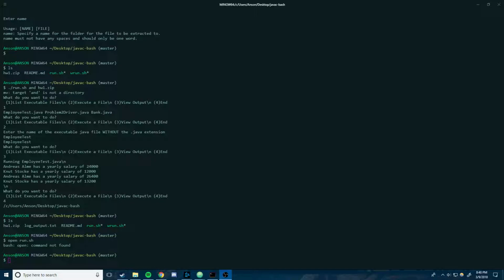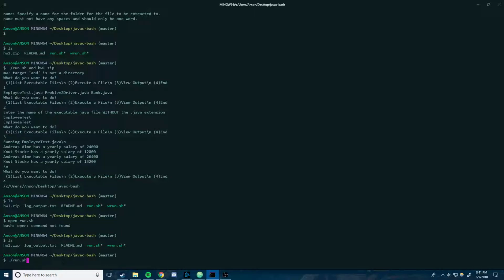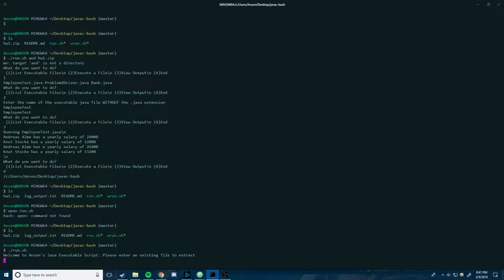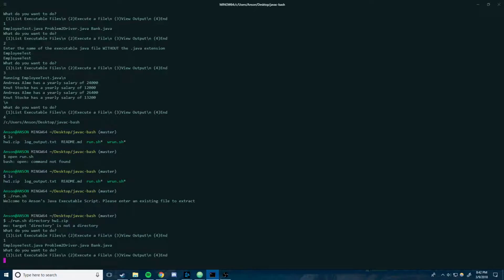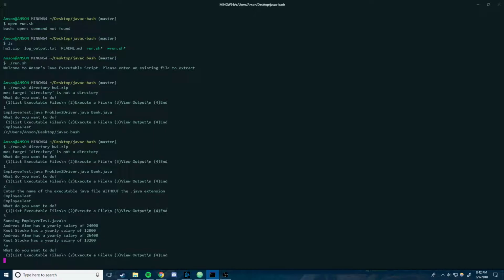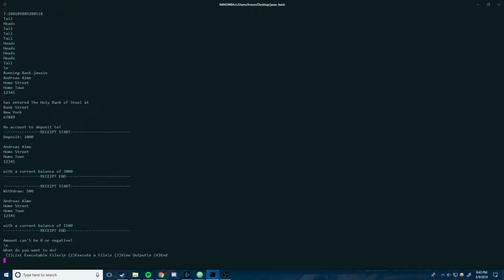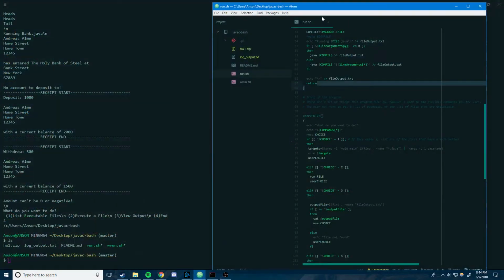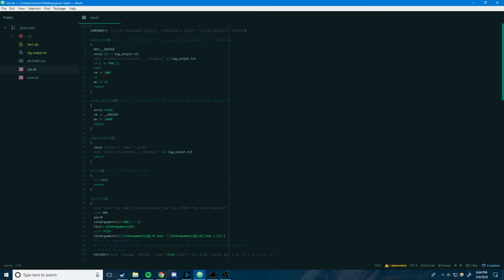Shell Script that Compiles, Runs, and Deletes Eclipse Projects in one go!